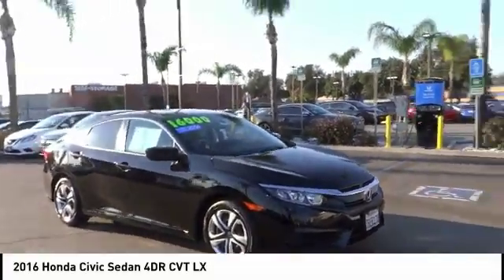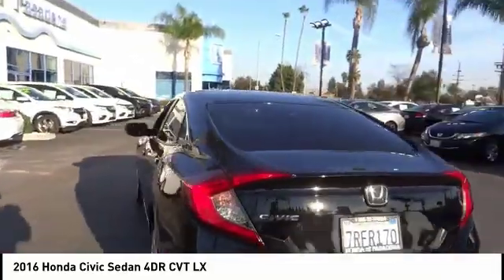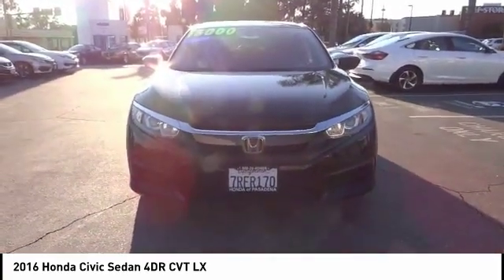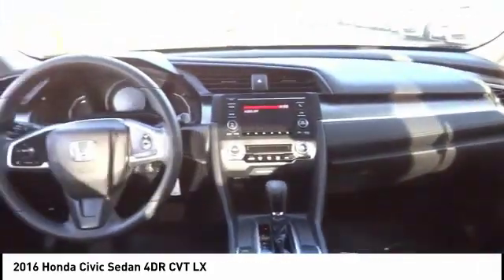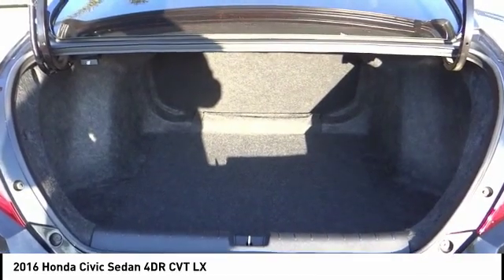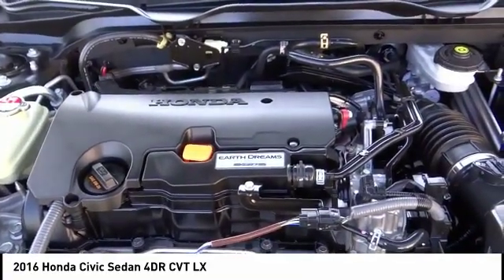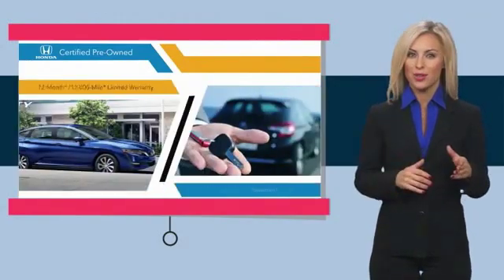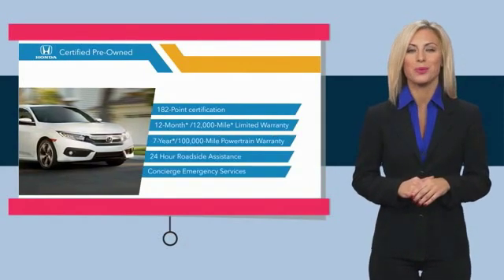2016 Honda Civic Sedan Pasadena Los Angeles Glendale Alhambra Cerritos Orange County 515767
2016 Honda Civic Sedan 4DR CVT LX

HONDA OF PASADENA IS A NEW AND USED HONDA DEALERSHIP PROUDLY SERVICING LOS ANGELES, PASADENA, GLENDALE, ALHAMBRA, CERRITOS, & ALL NEARBY CITIES. THIS BLACK 2016 Honda CIVIC SEDAN IS EQUIPPED WITH A Engine: 2.0L I-4 DOHC 16-Valve i-VTEC, TRANSMISSION, AND RECEIVES AN ESTIMATED 31 City/41 Hwy MPG. CONTACT HONDA OF PASADENA TO SCHEDULE A TEST DRIVE AND TAKE THIS 2016 Honda CIVIC SEDAN HOME TODAY, OR VISIT OUR SHOWROOM CONVENIENTLY LOCATED AT 1965 E. FOOTHILL BLVD, PASADENA, CA 91107. STOCK #: 515767 | 2016 Honda Civic Sedan 4dr CVT LX AIR CONDITIONING POWER WINDOWS CARFAX Certified 1-Owner 2016 Honda CIVIC SEDAN 4DR CVT LX **Carfax Certified One Owner**, ** Carfax One Owner**, **Clean Carfax**, **Low miles For this Year**, Honda Certified. 31/41 City/Highway MPG CARFAX One-Owner. Clean CARFAX. Certified. To see more quality vehicles like this one right here just Awards: * 2016 IIHS Top Safety Pick+ (When equipped with honda sensing) * NACTOY 2016 North American Car of the Year * 2016 KBB.com Brand Image Awards 2016 Kelley Blue Book Brand Image Awards are based on the Brand Watch(tm) study from Kelley Blue Book Market Intelligence. Award calculated among non-luxury shoppers. Kelley Blue Book is a registered trademark of Kelley Blue Book Co., Inc. Stock #: 515767 | VIN: 2HGFC2F53GH530082 | 2016 Honda Civic Sedan 4dr CVT LX AIR CONDITIONING POWER WINDOWS Honda of Pasadena AT HONDA OF PASADENA, OUR GOAL IS TO SELL THE BEST VEHICLES AT THE LOWEST PRICES AND TREAT OUR CUSTOMERS WITH RESPECT. AS A CALIFORNIA HONDA DEALER, WE BELIEVE WHEN YOU CHOOSE HONDA OF PASADENA YOU ARE MAKING THE RIGHT CHOICE.